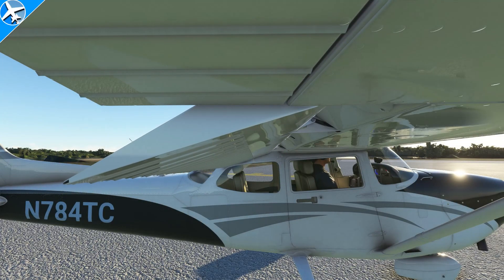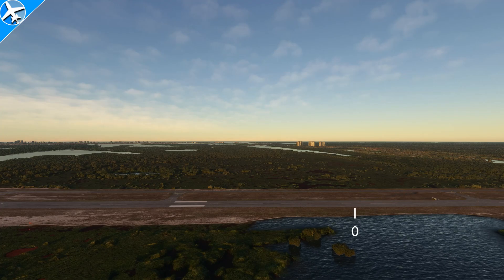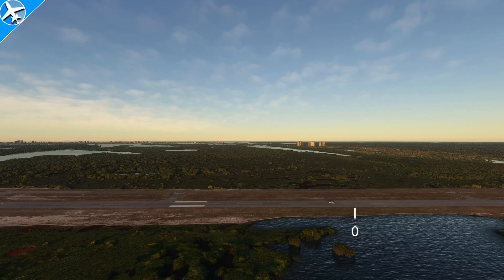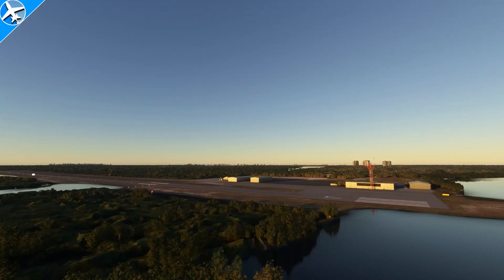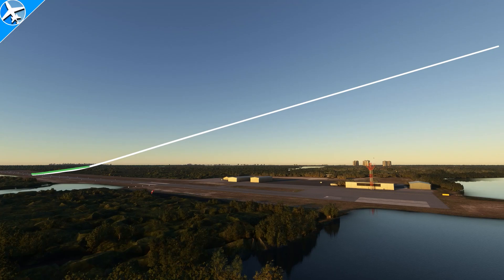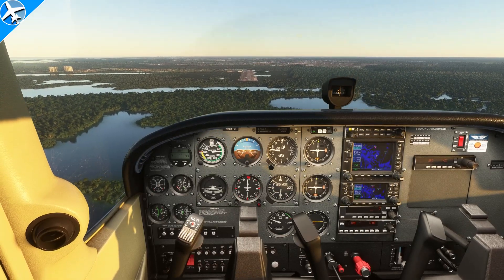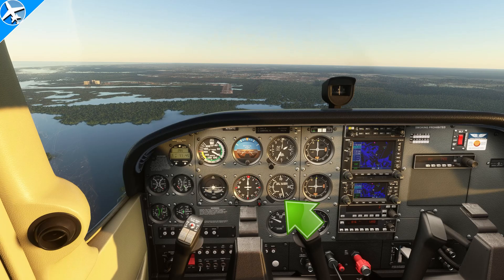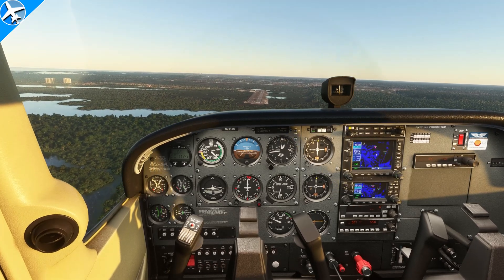How Flaps Affect Aircraft Climb Performance | A Demonstration in MSFS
Flaps can help decrease takeoff performance up to a point, but if flaps are used at all, will they impact climb performance? Will adding flaps help clear an obstacle? This video will help answer some basics about how airplane flaps can help and hurt performance.

A greater flap deflection can and will have an impact on takeoff performance but what about on landing? This video will show the benefits of flaps on landing and show what happens when flaps are not used for landing.